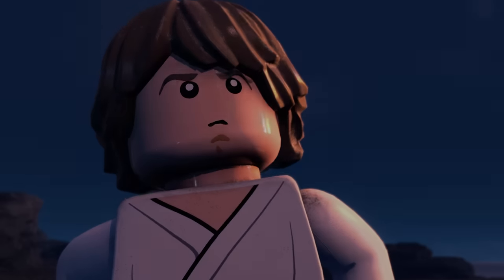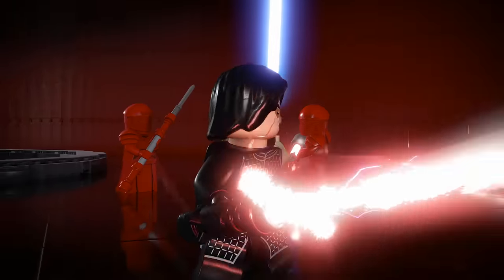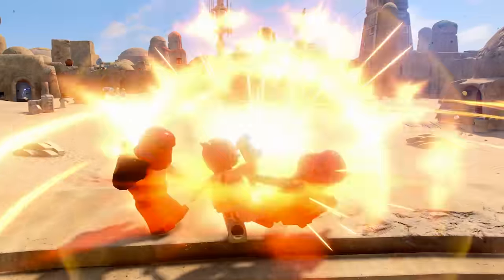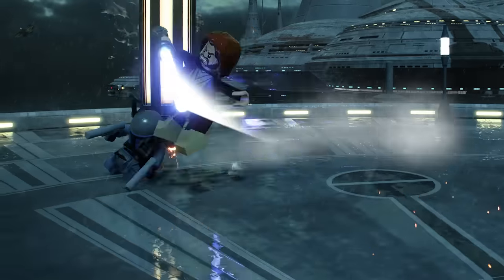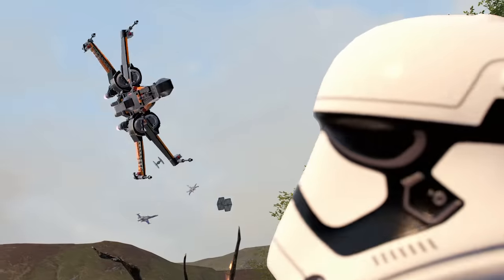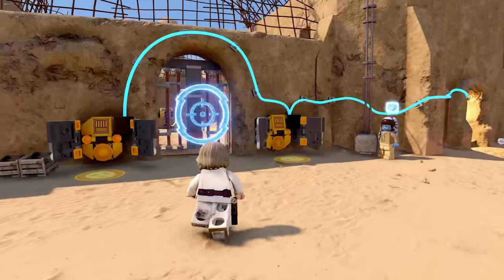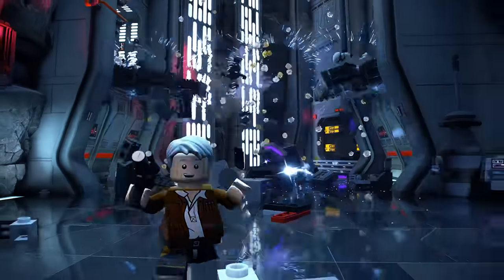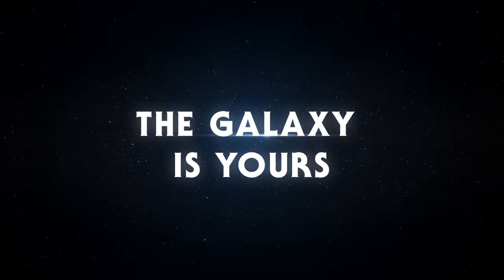LEGO® Star Wars™: The Skywalker Saga - Gameplay Overview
It’s time to take a closer look at gameplay for LEGO® Star Wars™: The Skywalker Saga!

Journey to a galaxy far, far away on April 5, 2022!

The galaxy is yours with LEGO Star Wars™: The Skywalker Saga! Play through all nine saga films in a brand-new video game unlike any other. With over 300 playable characters, over 100 vehicles, and 23 planets to explore, the galaxy has never been more fun!